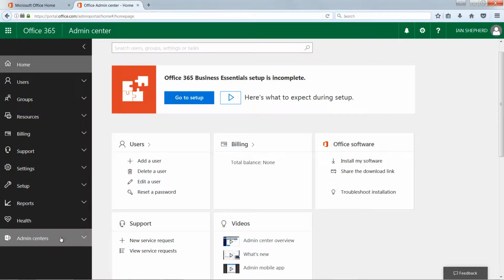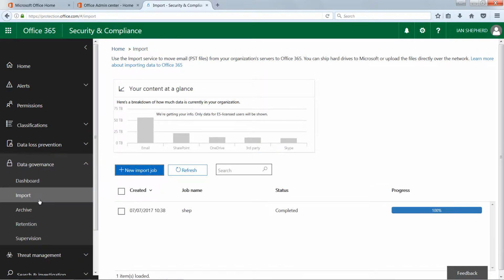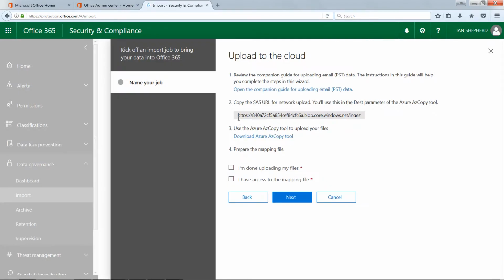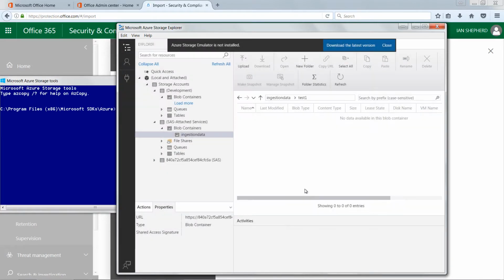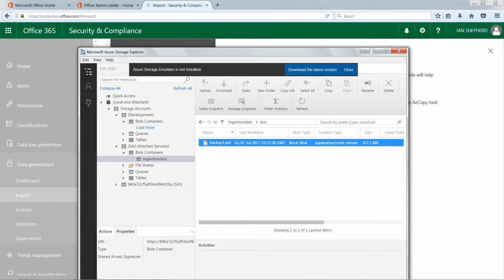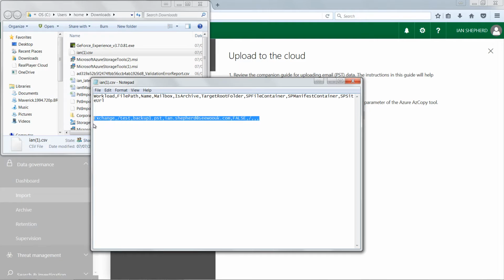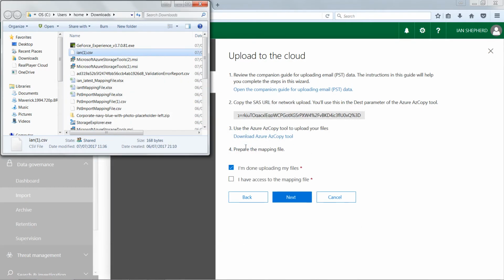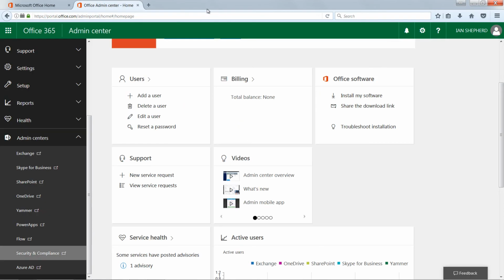PST files Office 365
How to upload PST files into Office 365